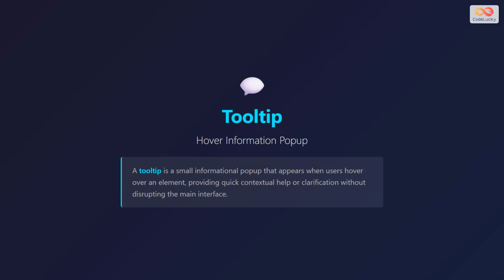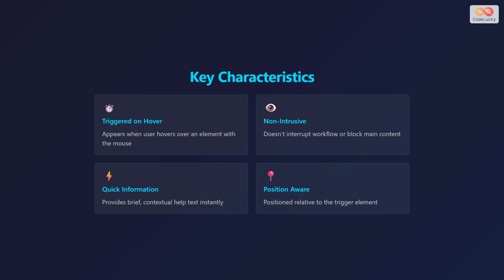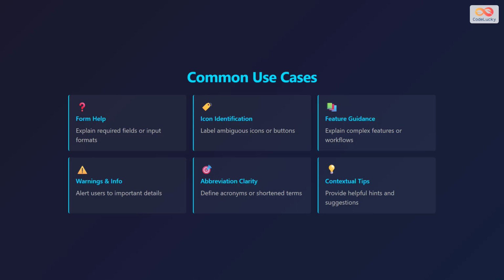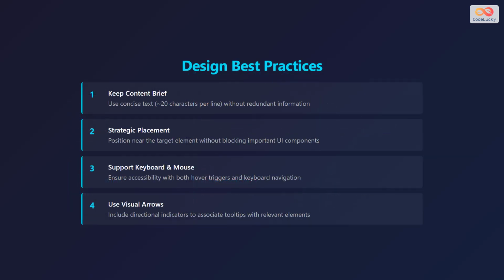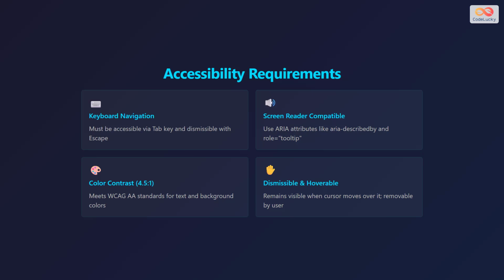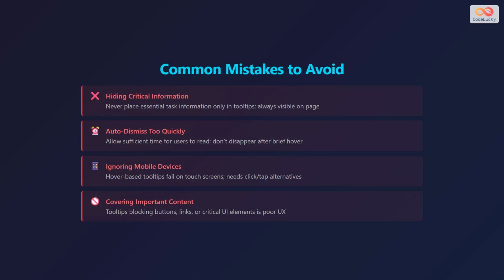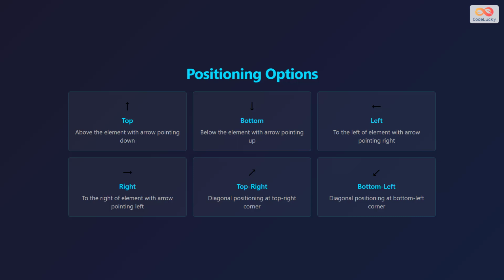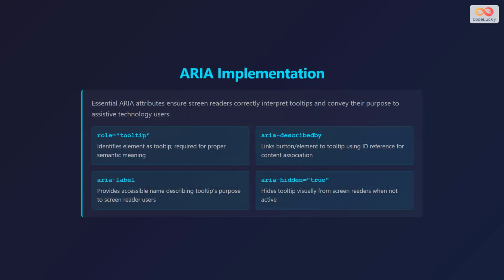Tooltip UI Design: Complete Guide for Beginners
Learn everything you need to know about tooltips! 💬

In this comprehensive guide, we cover what tooltips are, their key characteristics, and how they improve user experience. You'll discover common use cases like form help, icon identification, and feature guidance.

We explore design best practices including keeping content brief, strategic positioning, keyboard support, and visual arrows. We also dive deep into accessibility requirements to ensure your tooltips work for everyone.

Plus, learn the common mistakes to avoid, different positioning options (top, bottom, left, right, and more), and how to implement ARIA attributes for proper semantic markup.

✨ Perfect for web designers, developers, and UX enthusiasts!

📌 Topics Covered:
✓ Tooltip definition and characteristics
✓ Common use cases and applications
✓ Design best practices
✓ Accessibility guidelines
✓ ARIA implementation
✓ Positioning strategies

Chapters:
00:00 - Tooltip: Hover Information Popup
00:19 - Key Characteristics
00:49 - Common Use Cases
01:25 - Design Best Practices
02:03 - Accessibility Requirements
02:49 - Common Mistakes to Avoid
03:28 - Positioning Options
04:06 - ARIA Implementation
04:53 - Outro